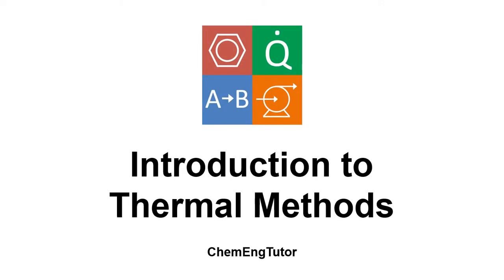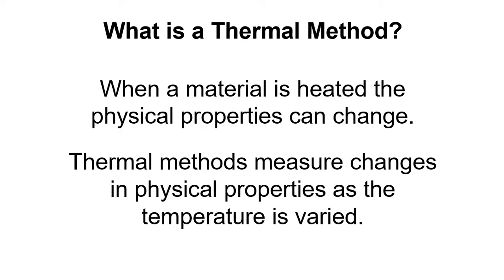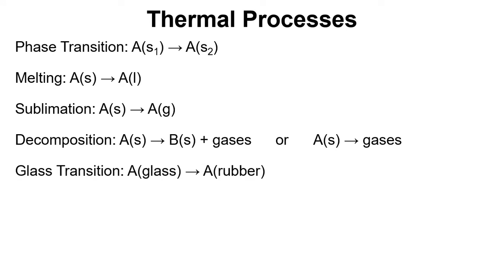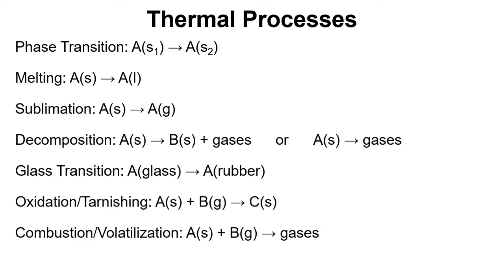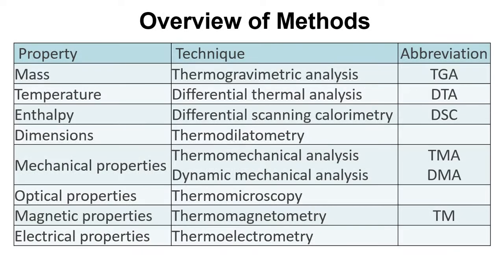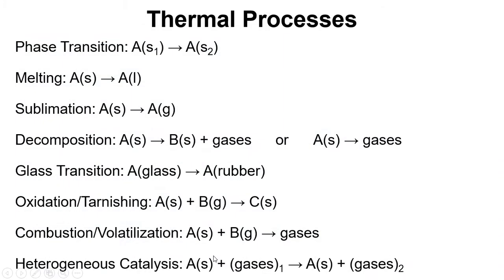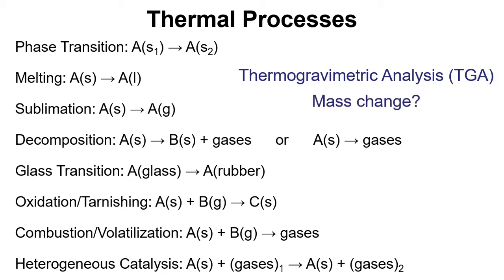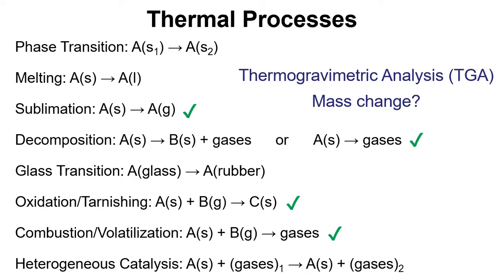Introduction to Thermal Methods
Video introducing thermal methods, including a definition, the various thermal processes that can be studies and different methods for examining changes in various physical properties with respect to temperature changes.